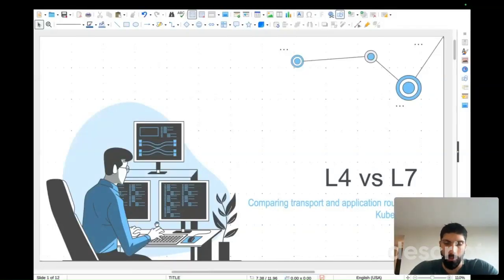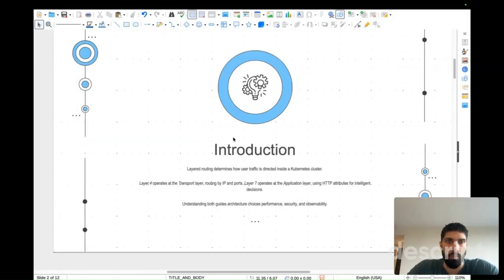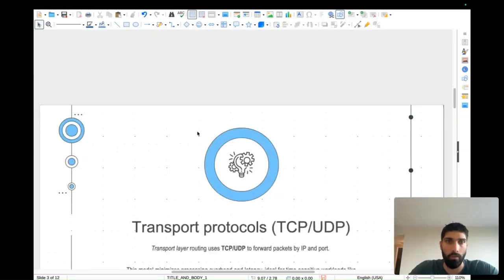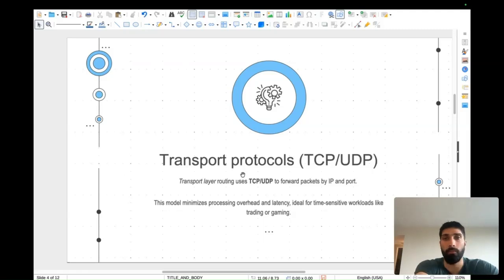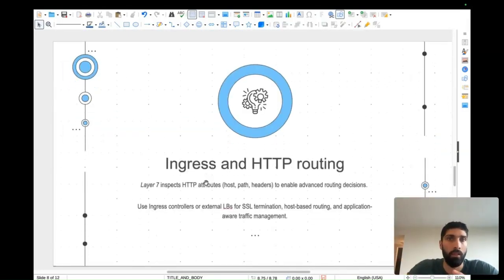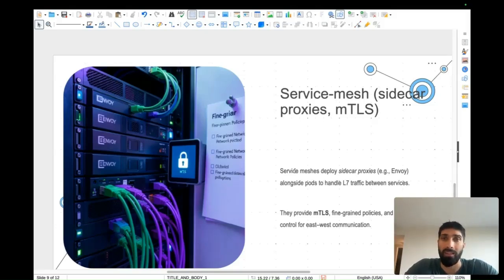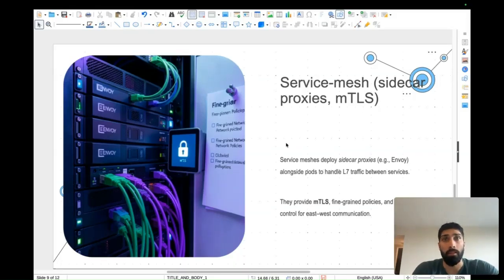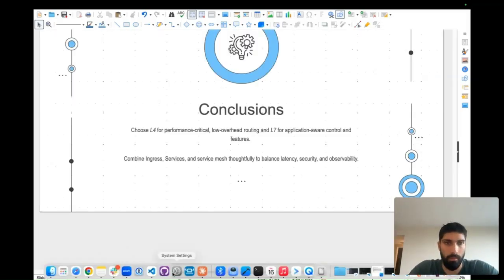Layer 4 vs Layer 7 Routing and service-mesh in Kubernetes Explained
Kubernetes networking can get confusing fast — especially when people start throwing around terms like Layer 4, Layer 7, Ingress, service mesh, Envoy, and Istio.